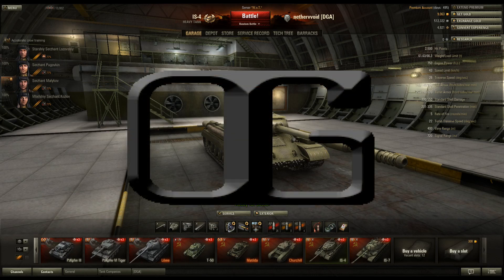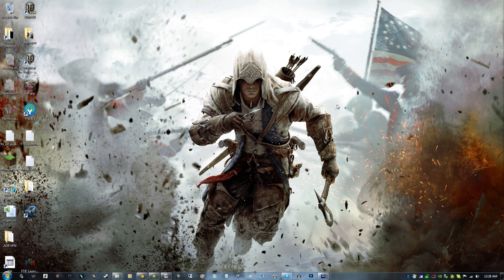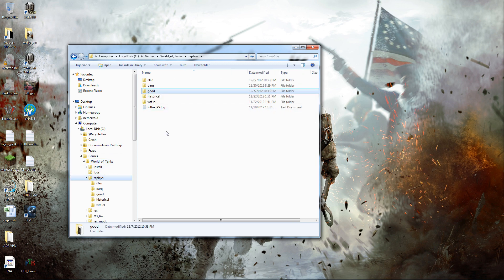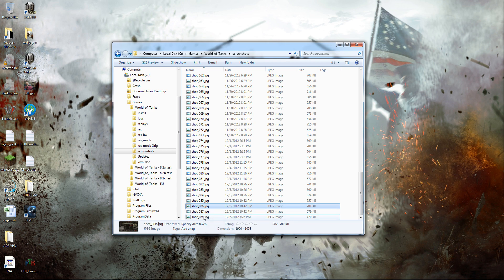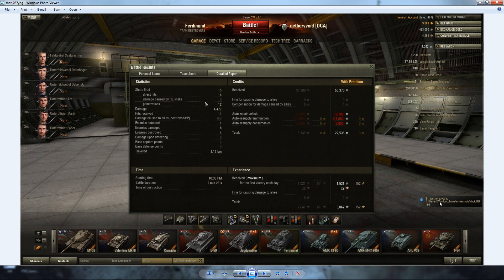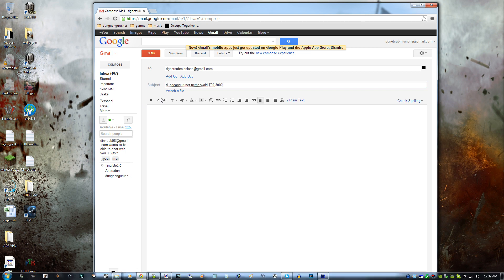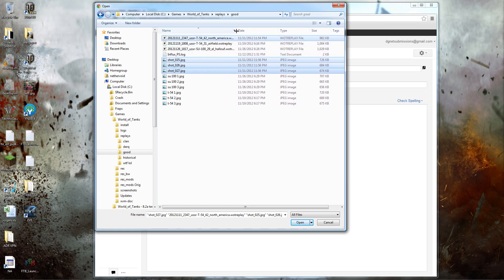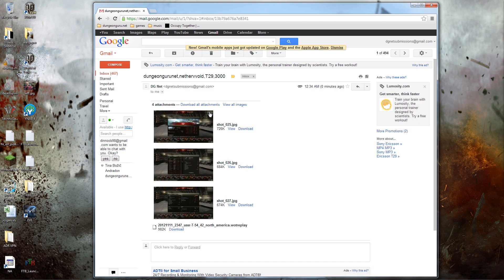World of Tanks: How to save replays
This video shows you how to enable saving World of Tanks replays. It also shows you were they are on your computer. Then it shows you how to screenshot the detail tabs after a game.